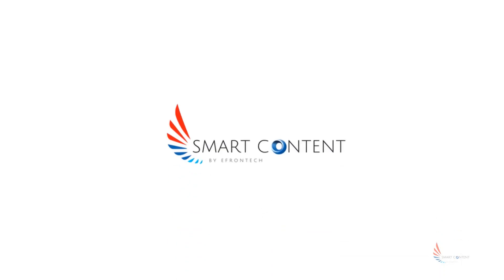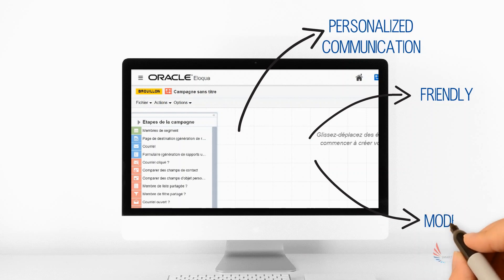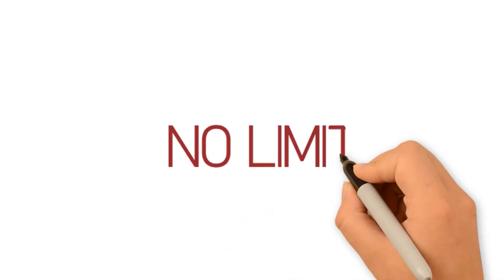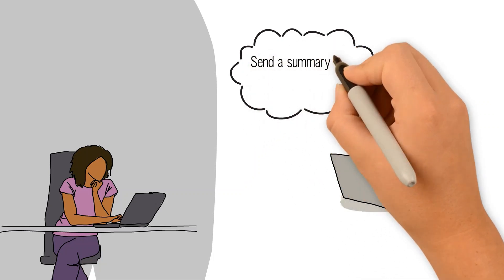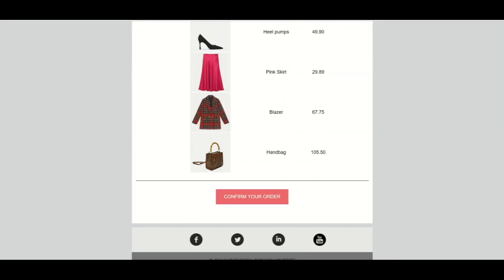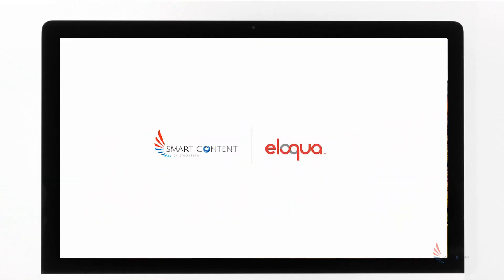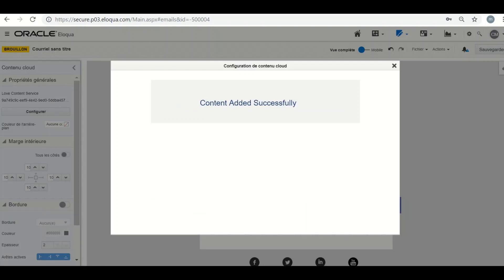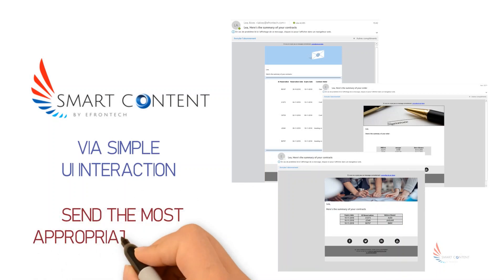Smart Content - Eloqua App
Create highly personalized emails (tables/lists) using multiple custom object records in one email !
Smart Content is an Oracle Eloqua AppCloud Content Service designed by eFrontech. It allows marketers using Oracle Eloqua to create highly personalized email messages.
Common business cases
Abandonned Carts (with product images)
Fleet management
Contract renewal
Household management
Any table or list content using Oracle Eloqua custom object data